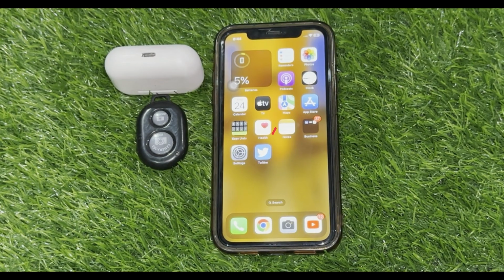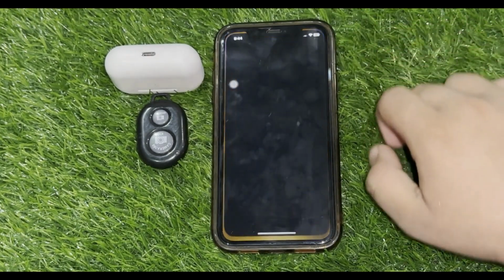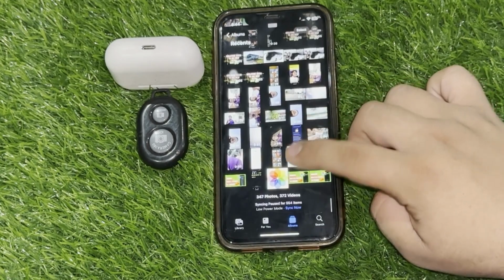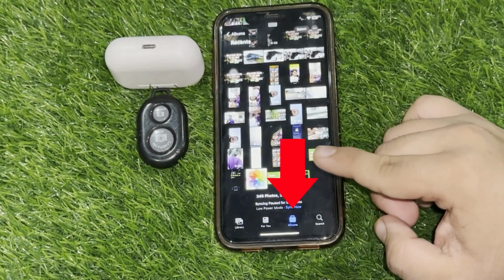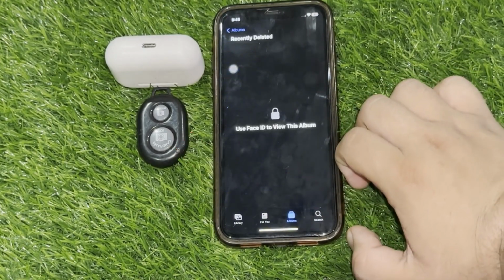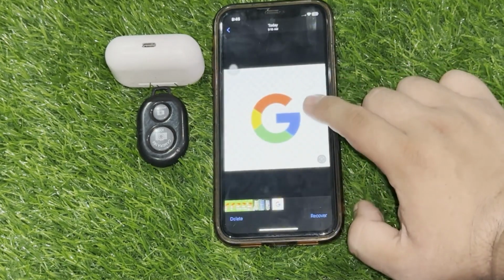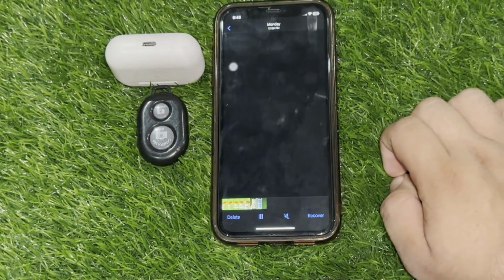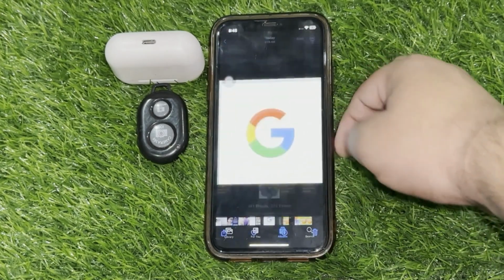How to Recover Recently Deleted Photos on Iphone - Quick & Easy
Rediscover your cherished moments with our comprehensive tutorial on 'How to Recover Recently Deleted Photos on iPhone'. In this step-by-step guide, we'll take you through the process of effortlessly restoring accidentally deleted photos, ensuring your precious memories are not lost forever.

Effortless Photo Recovery:
Learn how to navigate your iPhone settings and seamlessly recover recently deleted photos. Our tutorial empowers you to reclaim your memories with ease.

Step-by-Step Guide:
Navigate the photo recovery process confidently as we guide you through each stage. From accessing your Photos app to restoring deleted photos, every step is covered.

Preserve Your Moments:
Discover how recovering recently deleted photos on your iPhone allows you to preserve your cherished memories. We'll show you how to bring back those special moments.

For All iPhone Users:
Whether you're an avid photographer or a casual iPhone user, our tutorial caters to everyone seeking to retrieve accidentally deleted photos.

Efficient Data Restoration:
Join us in this tutorial on how to recover recently deleted photos on iPhone. Watch our video now and gain the ability to confidently restore your memories.

Smart Photo Retrieval:
Unlock the potential of recovering deleted photos. Our tutorial covers the tools and steps necessary for successfully bringing back your precious images, and helping you master this essential skill.

Practical Examples and Tips:
Explore real-world examples and practical tips that showcase the importance of data recovery. Ensure your cherished memories remain intact.

Join us as we embark on a journey to recover your recently deleted photos. Watch our video now and explore the process of efficiently restoring your memories on your iPhone, ensuring your moments are preserved for years to come